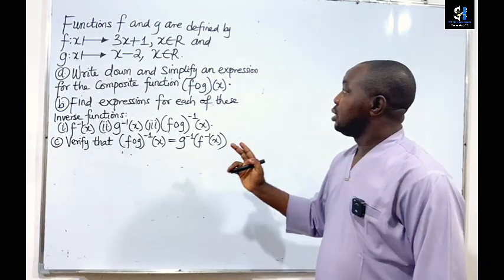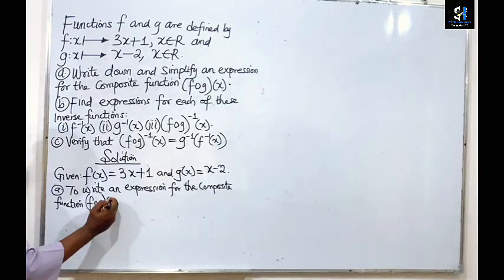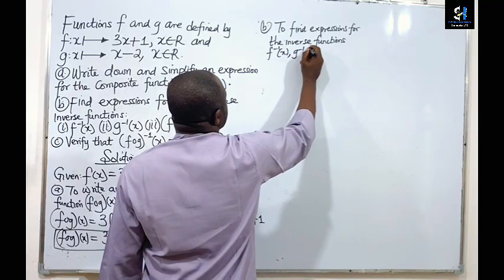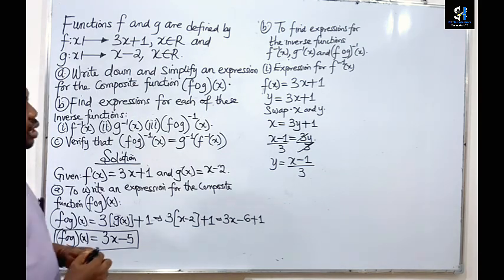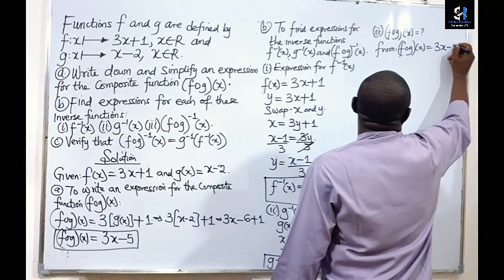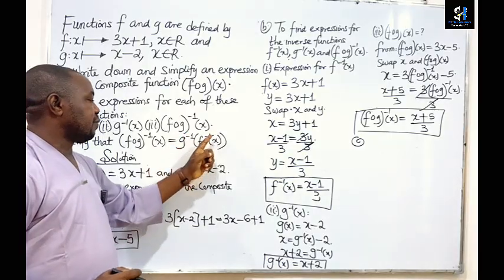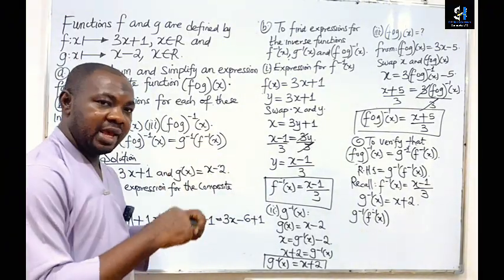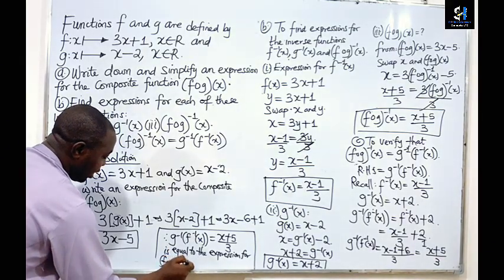FUNCTIONAL FUSION: Unlock the Secrets of Composite Functions, Inverses, and the Magic of Equality!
In this math tutorial our task is to:
- Find composite functions
- Hunt for inverse functions
- Verify if composites are equal
Basic Concepts:
•Write an expression for composition of two or more functions